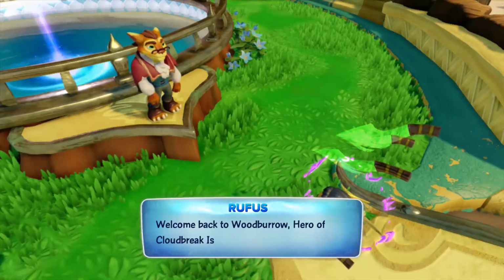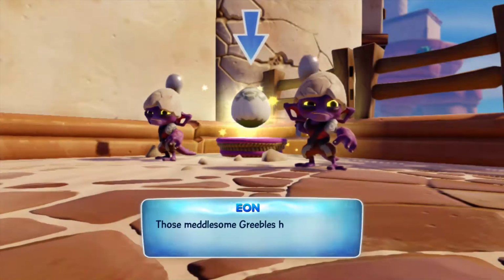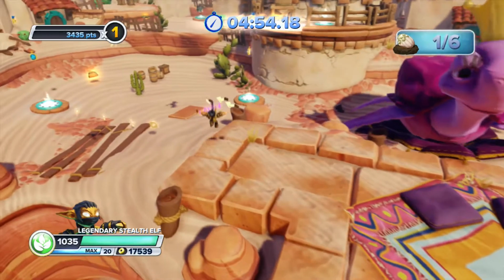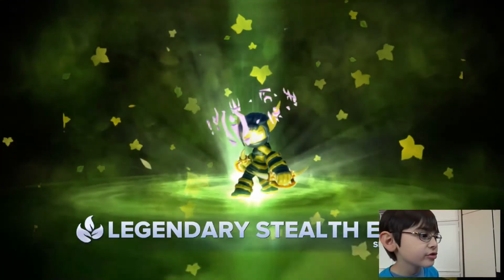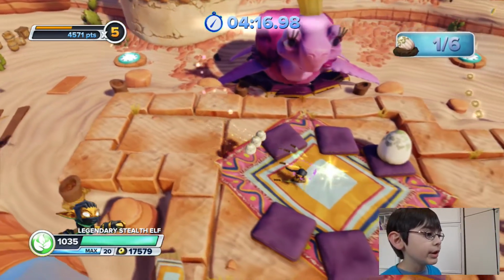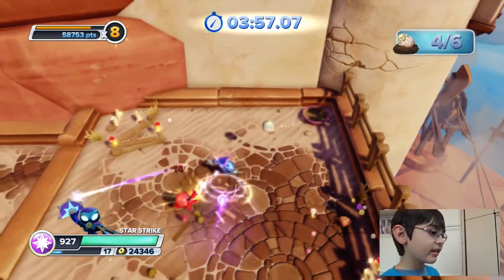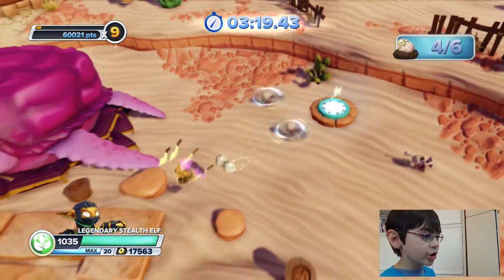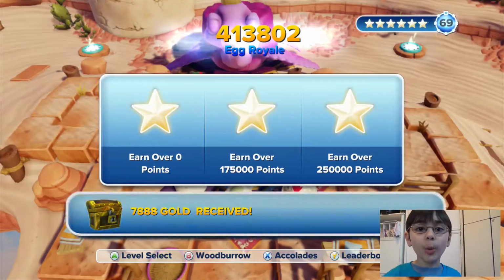Secret to using Lightcore Skylanders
PortalMaster Kaden demonstrates the best way to utilize Lightcore Skylanders special powers in a timed challenge bonus mission